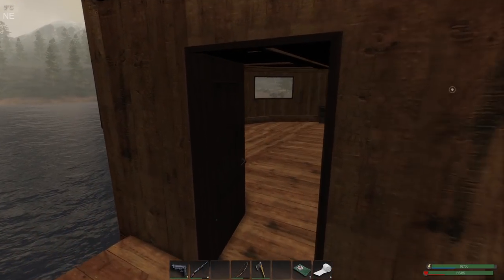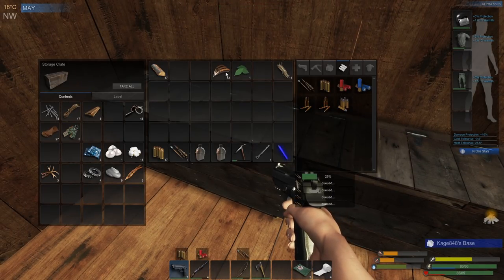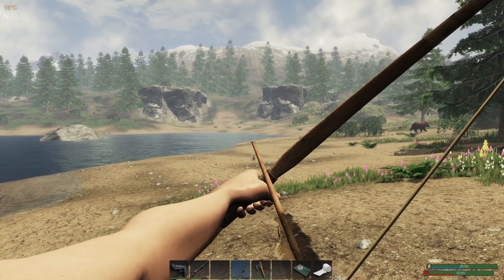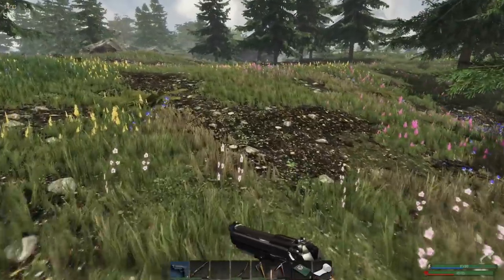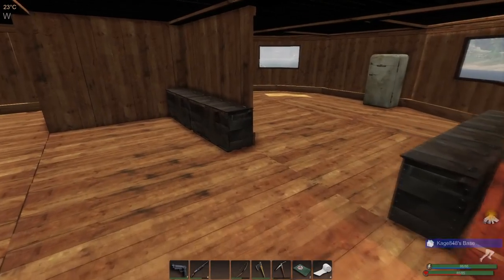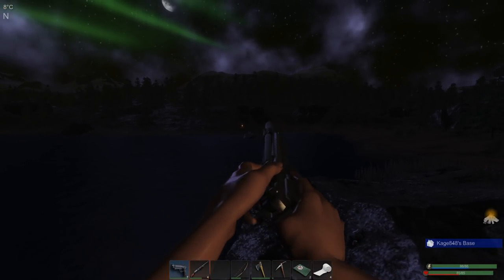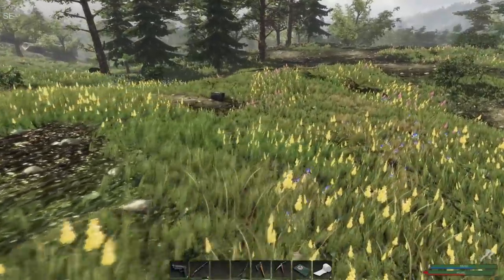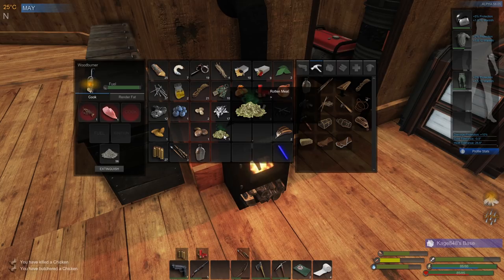Lock Box On Awesome Loot Run | Subsistence Gameplay | Part 20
Subsistence Gameplay Let’s Play - Subsistence is a sandbox, first person, solo or co-op, PvE open-world survival game. Defend yourself from wildlife, the elements and AI hunters (who also build bases in the world).